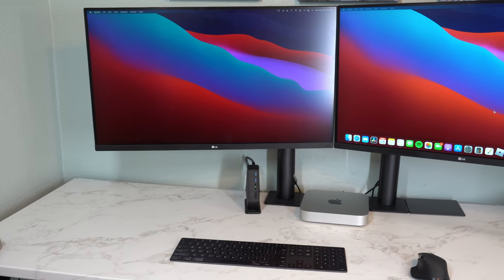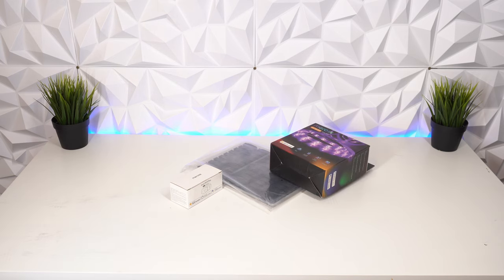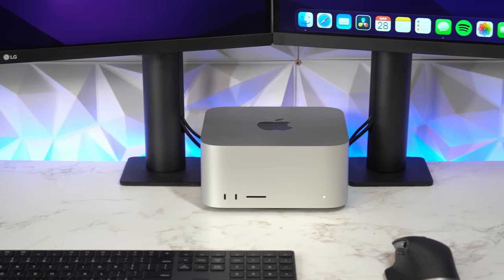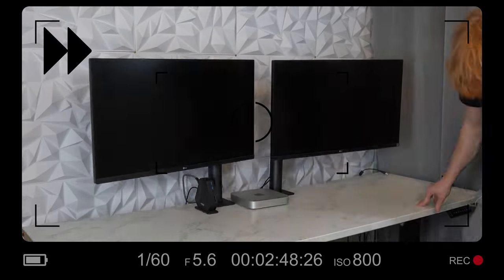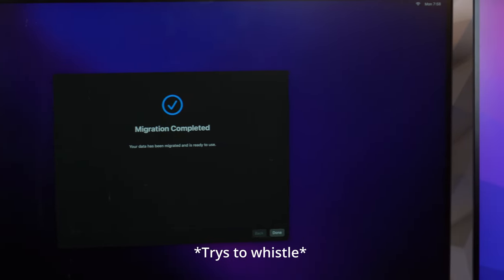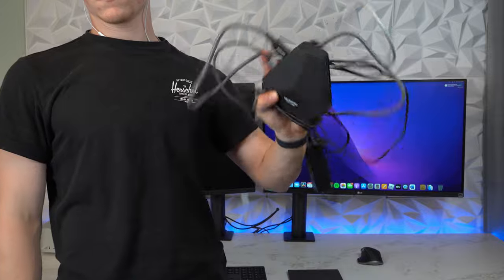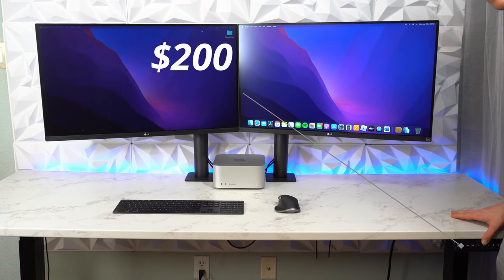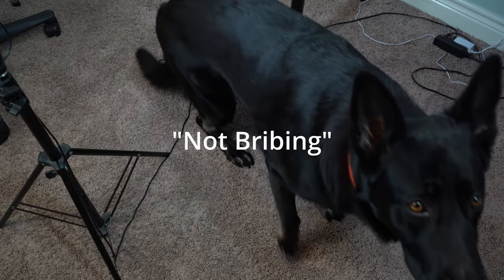DOG Builds PERFECT Mac Studio DESK SETUP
Did Ember do a good job?